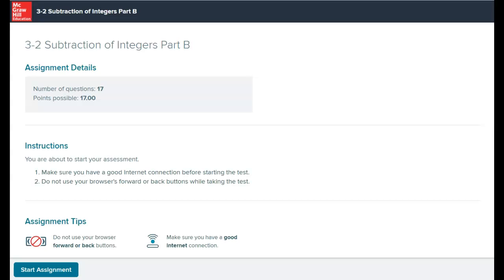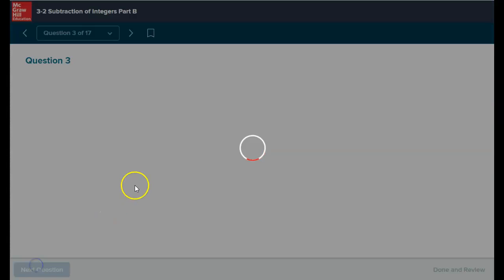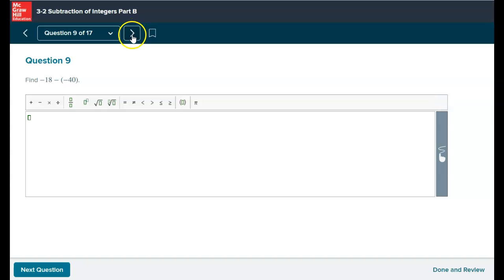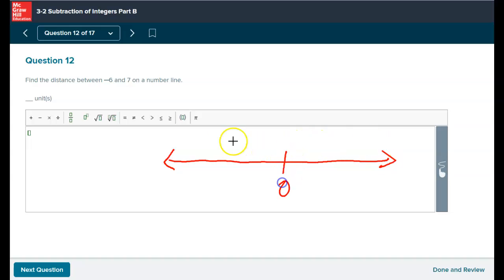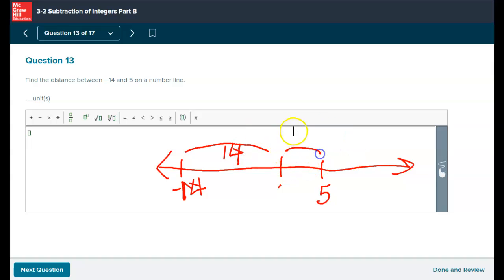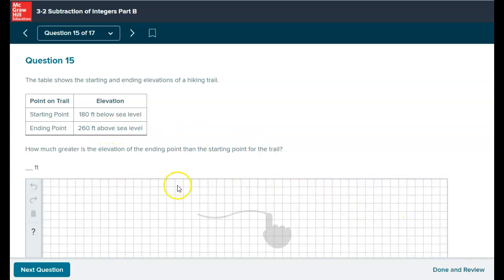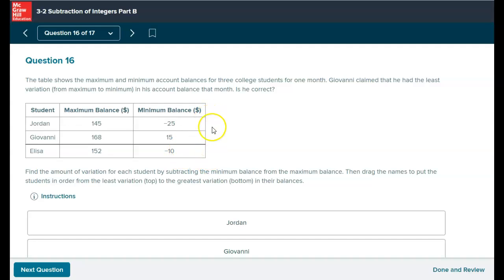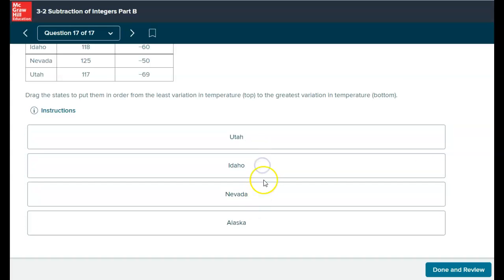3-2 Practice Part B Walkthrough